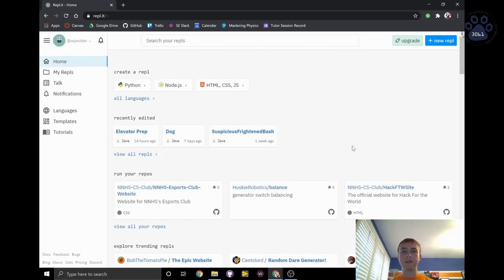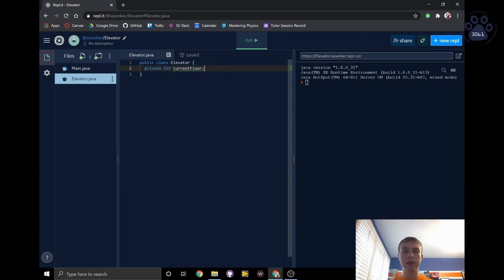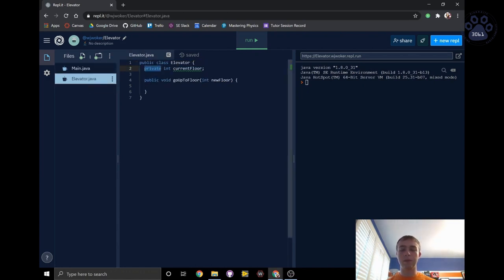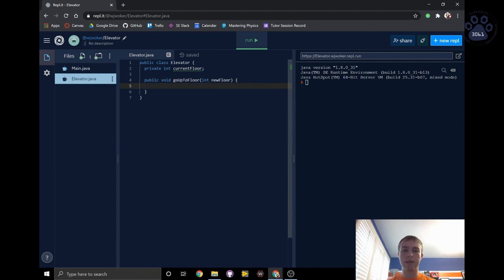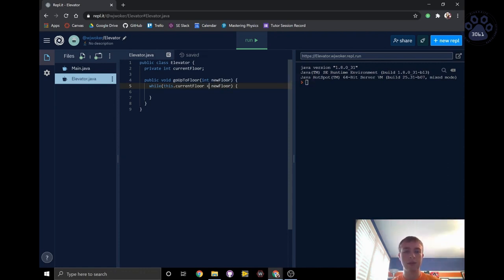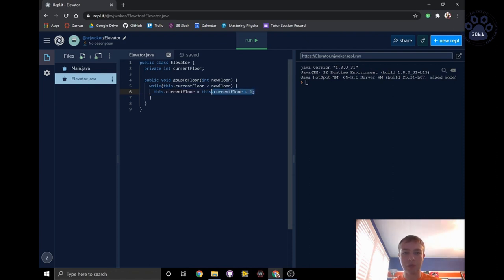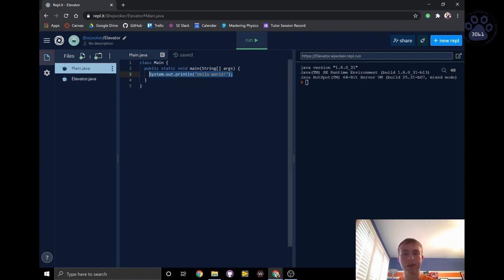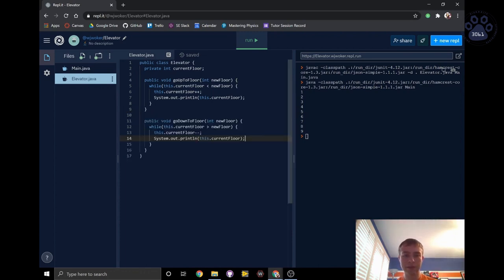Intro to Java: 2. Basic Syntax and While Loops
This video in the Intro to Java series focuses on introducing Basic Syntax and the concept of While Loops